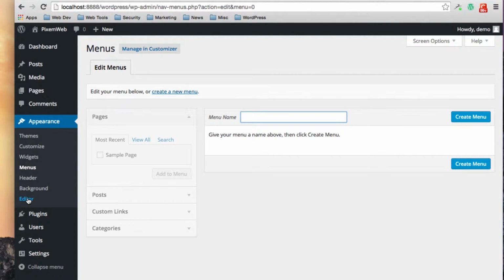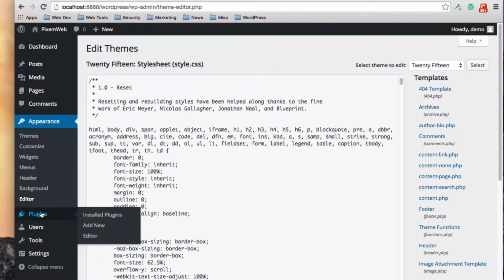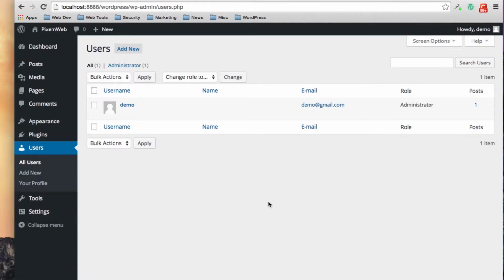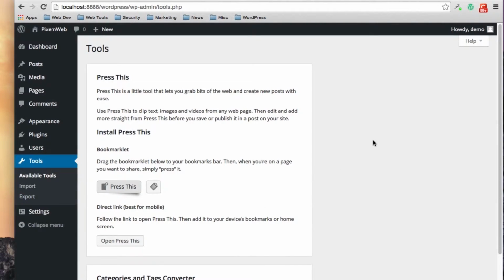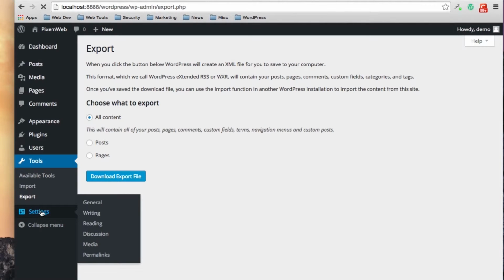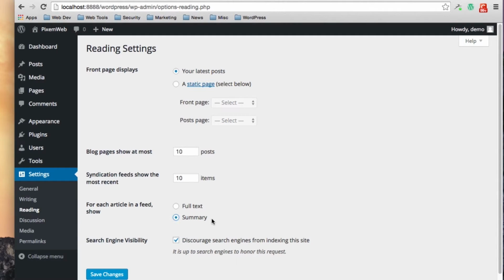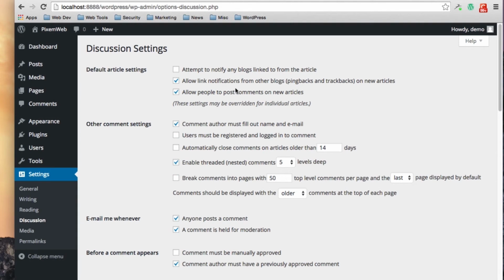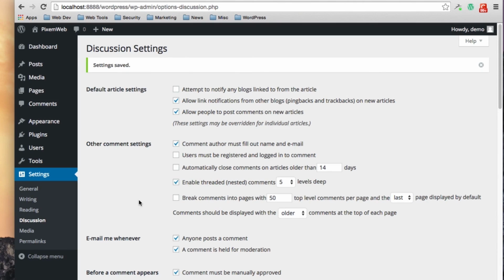WordPress Admin Dashboard Tutorial Part 2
This is Part 2 of a 3 Part series where we go over the WordPress Admin Dashboard.